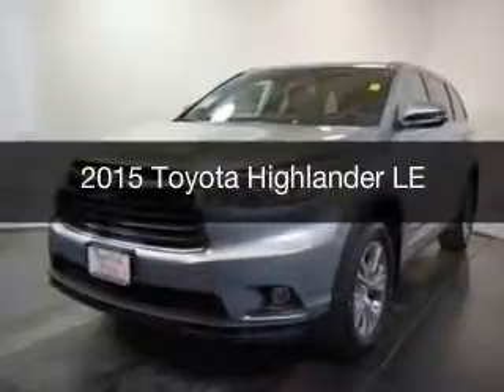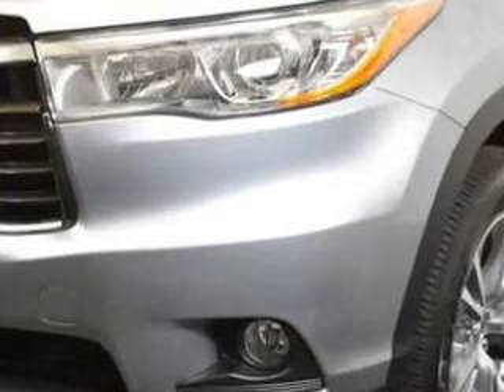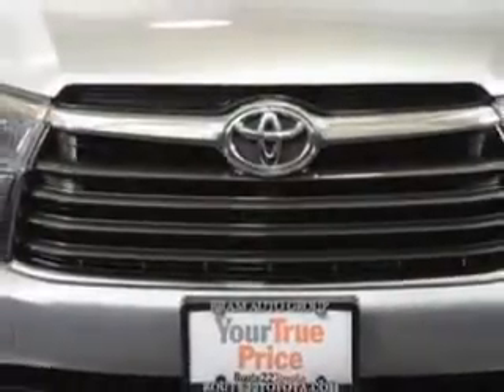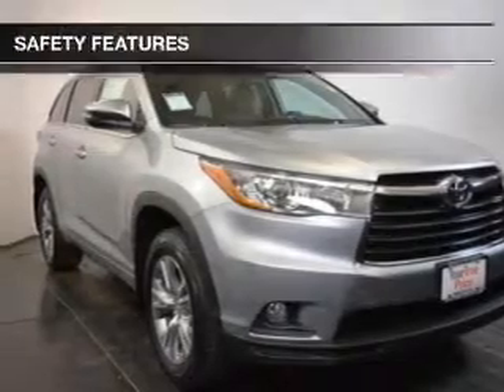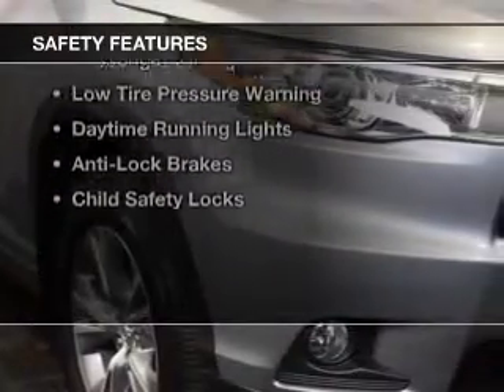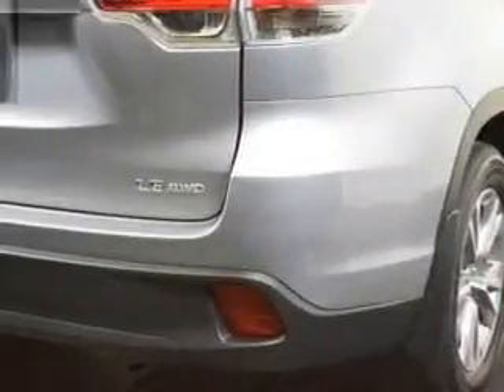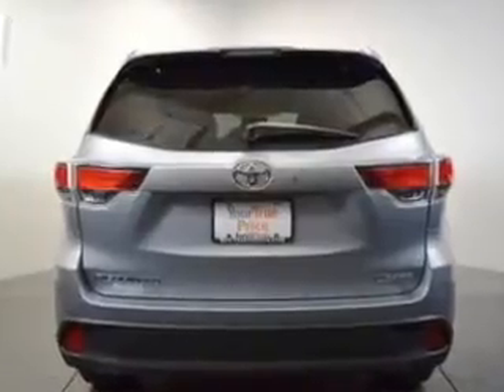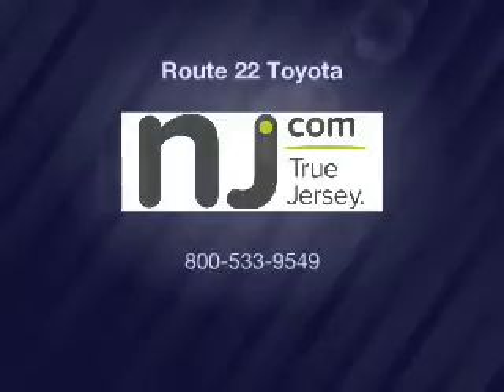2015 Toyota Highlander - Hillside NJ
Year: 2015
Make: Toyota
Model: Highlander
Trim: LE
Engine: 3.5 L, 6 cylinder
Transmission:
Color: Silver
Mileage: 6
Address:
105 Route 22 West